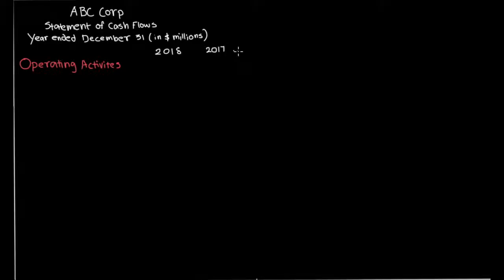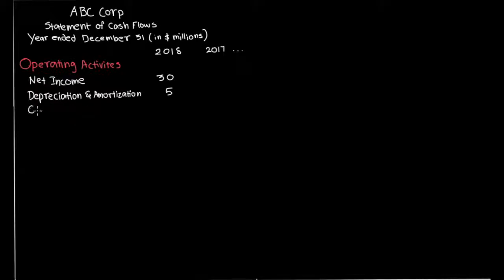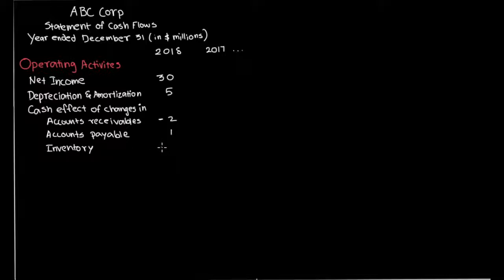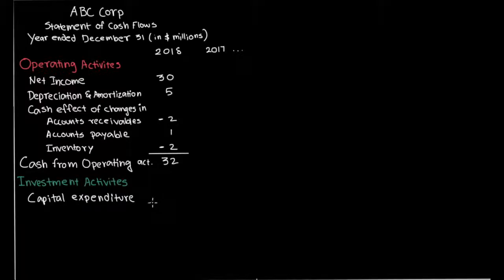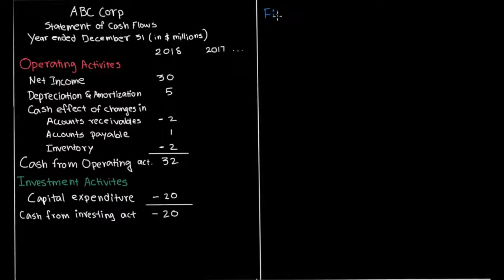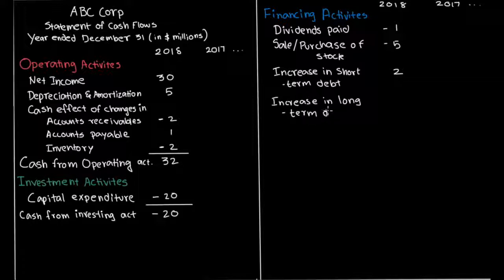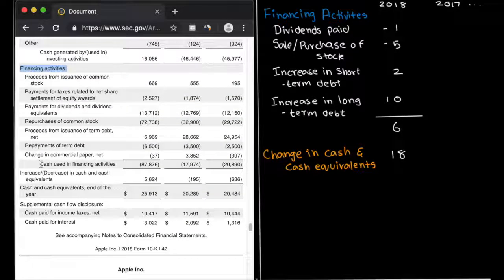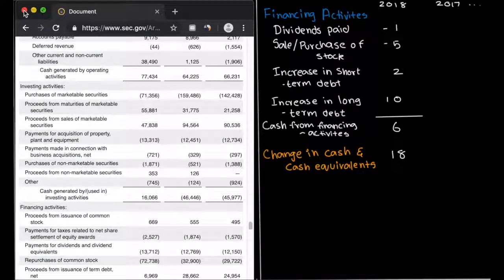Statement of cash flows -real world example !!!